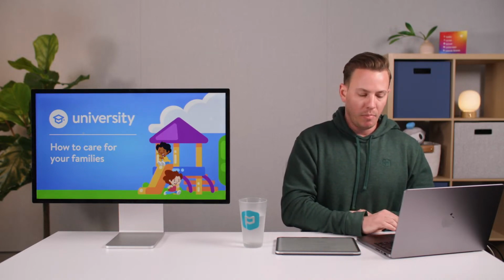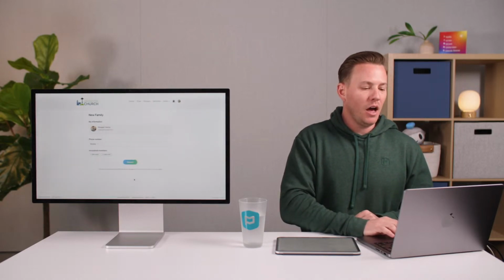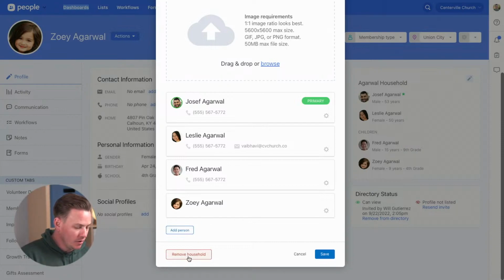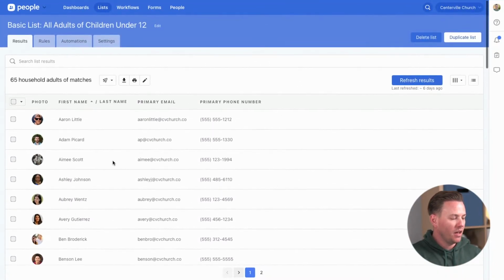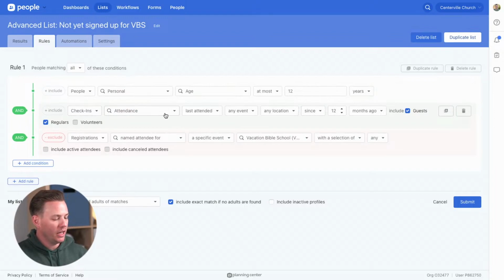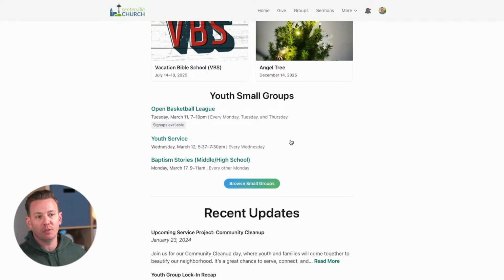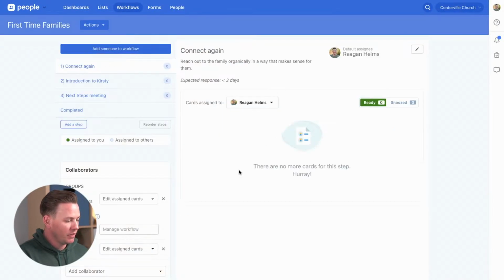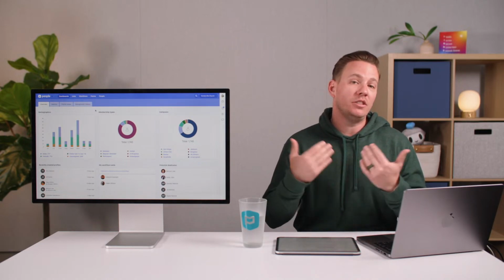PCU for Childrens Ministry: How to care for your families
💡 Have questions about Planning Center? Our Support Team is here to help!

00:00 Introduction
1:28 Adding Families into Planning Center
8:04 Communicating With Families
15:02 Creating a Family Hub in Church Center
16:36 Caring For Families
21:25 Balancing Automation with Personal Touch
23:11 Closing